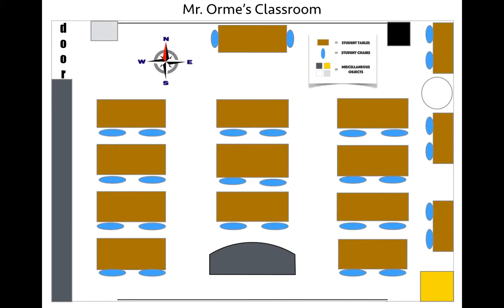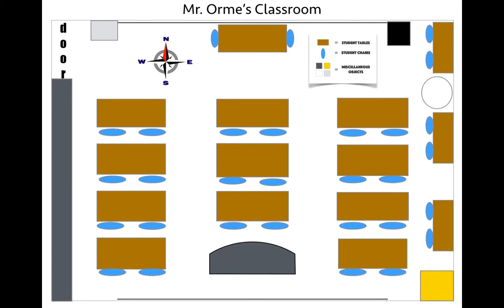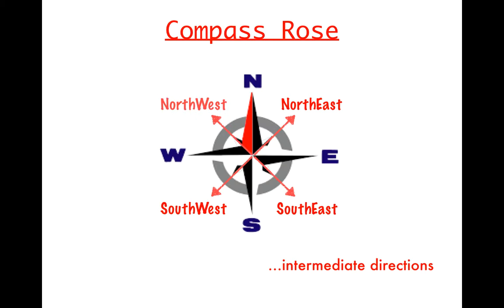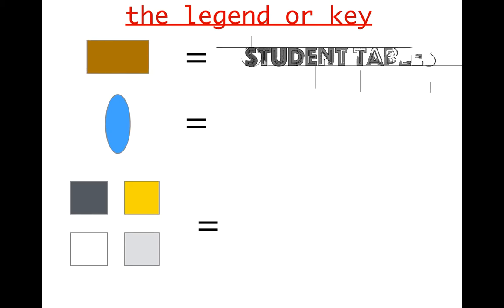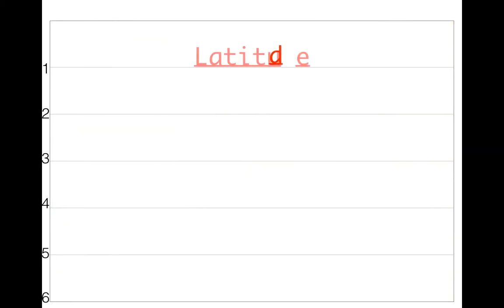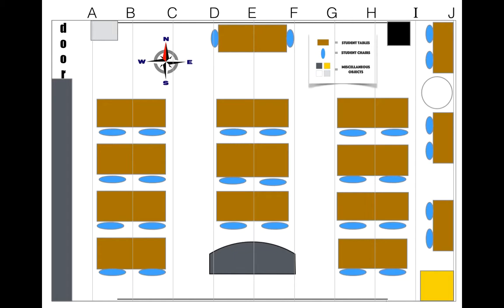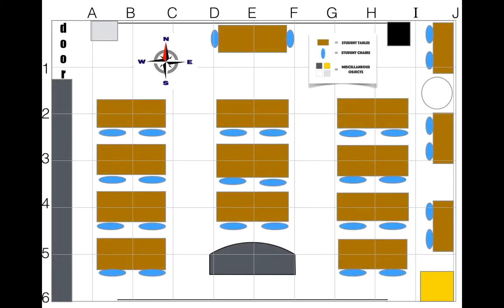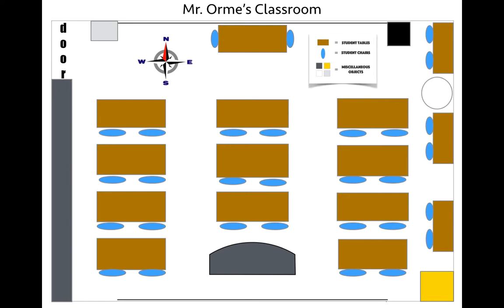Map Components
This tutorial talks aboutthe basic components of a map.  Title, Compass Rose, Legend or key,latitu de and longitude